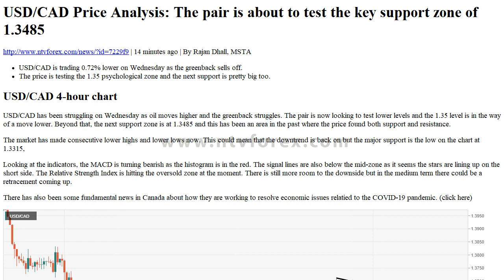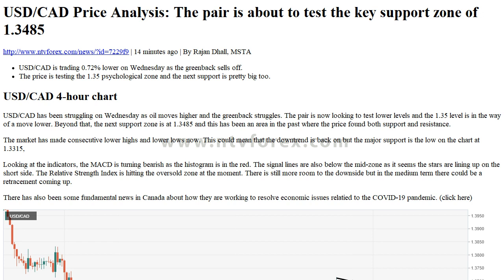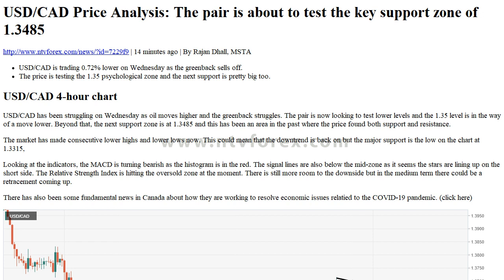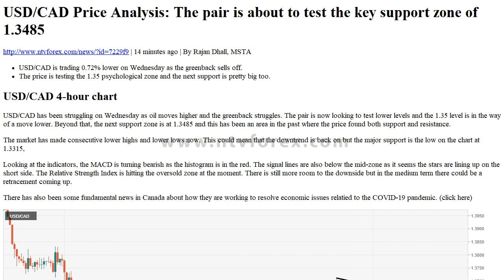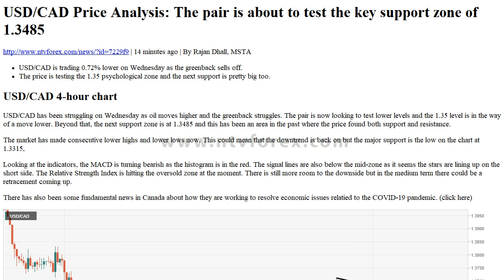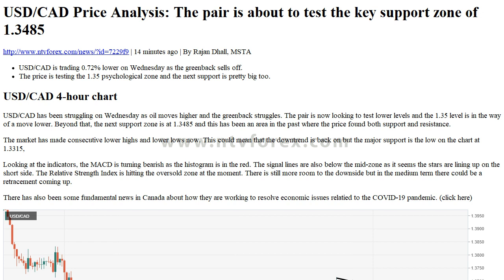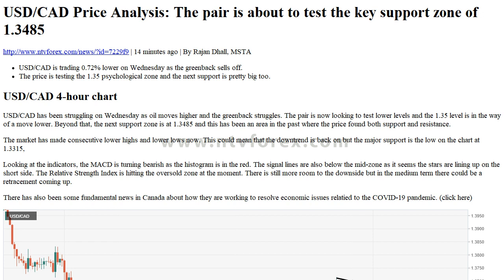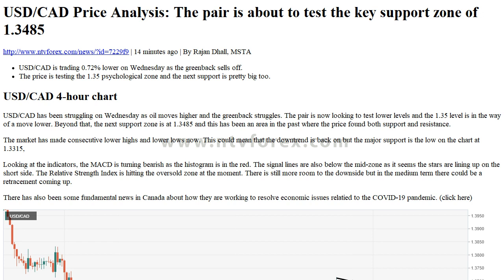7229f9 Forex News NTVforex USD CAD Price Analysis The pair is about to test the key support zo